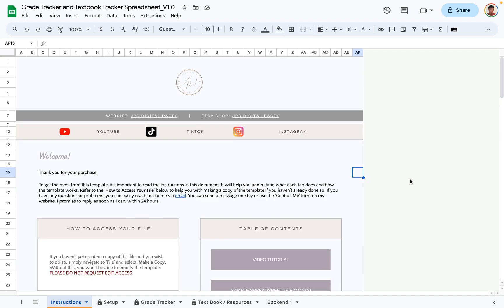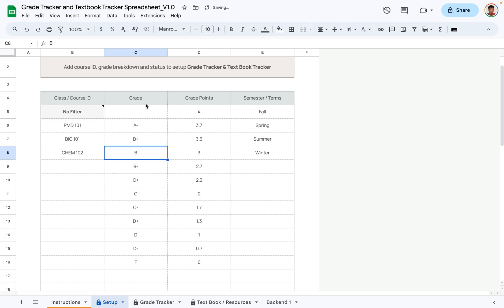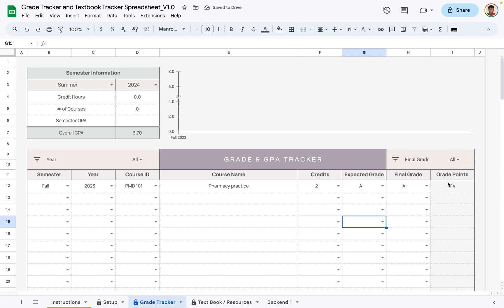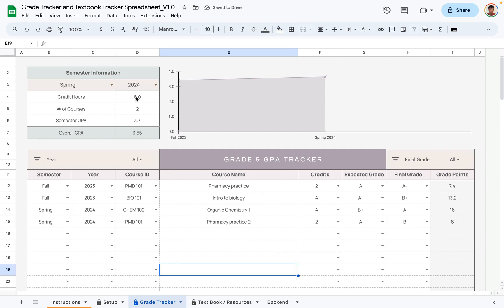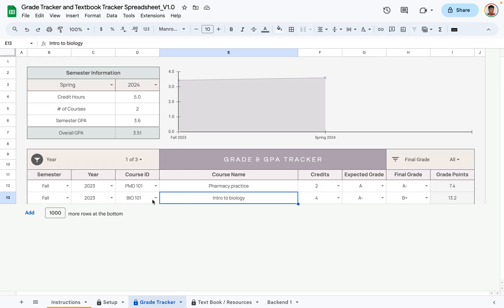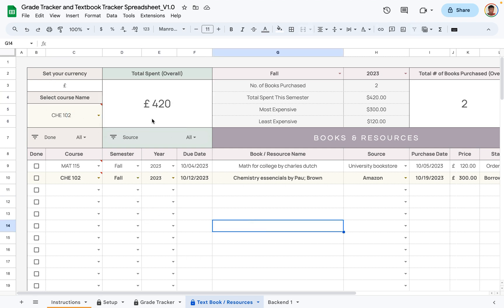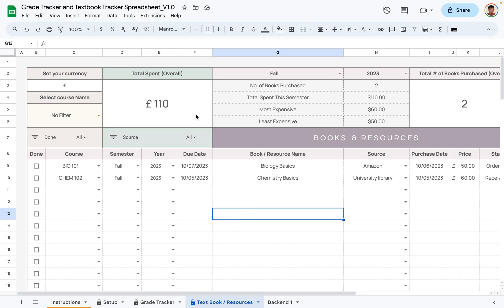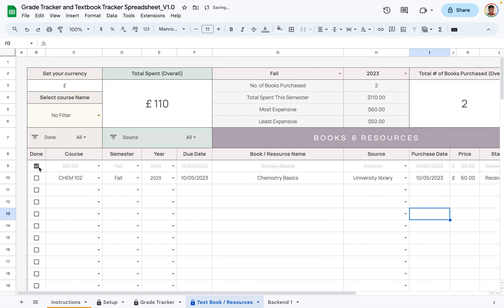Grade Tracker Spreadsheet | GPA Calculator DEMO | College & University Students Google Sheets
Learn how to use the Grade & GPA Tracker Google Sheets Template.